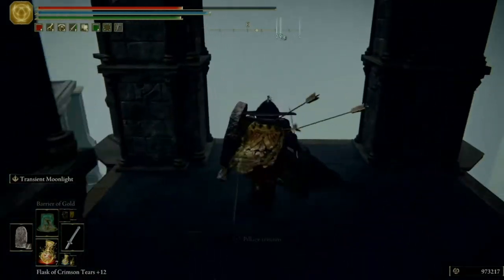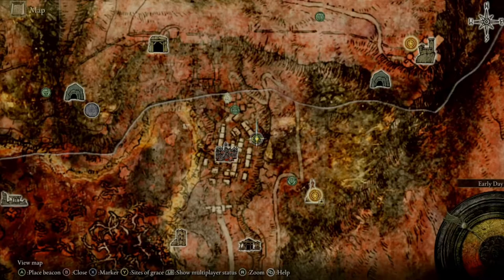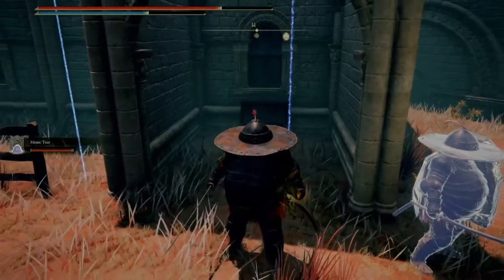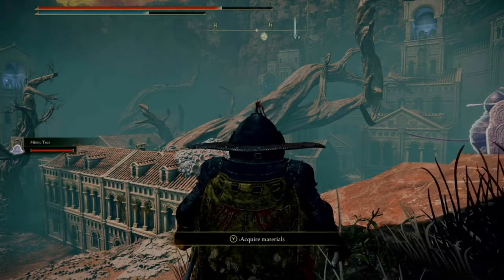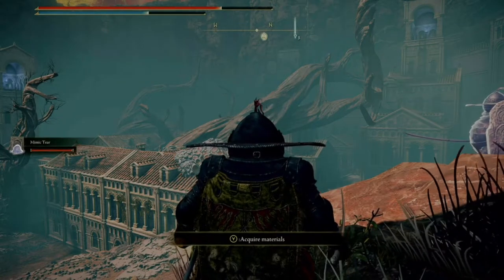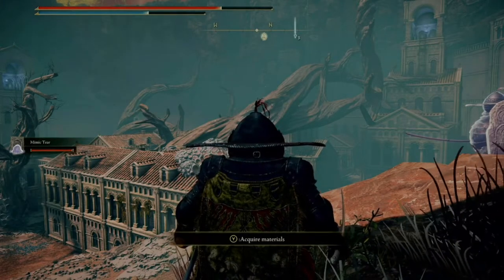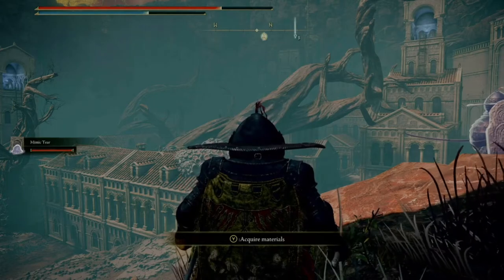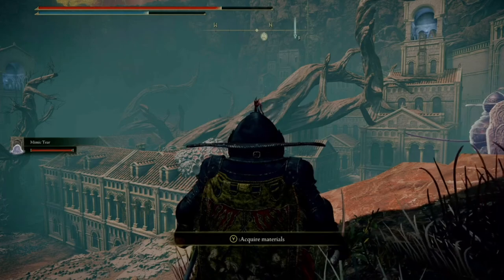The Four Belfries Solved - All Imbued Sword Key Locations - Elden Ring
Next Games: Elden Ring, God of War Ragnarok, Gotham Knights, The Lord of The Rings Gollum, The Witcher 3 Wild Hunt, Horizon Forbidden West.  More titles may be added for 2022.

Currently still doing DLC for Dying Light 2, Aliens Fireteam Elite, Back 4 Blood, Far Cry 6 & maybe Assassins Creed Valhalla.